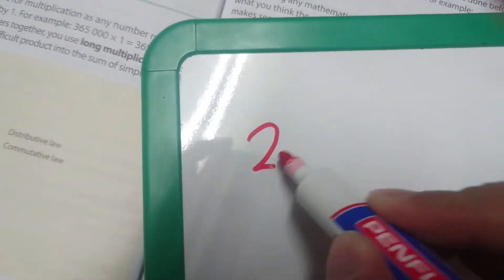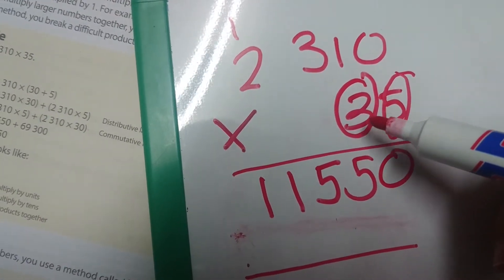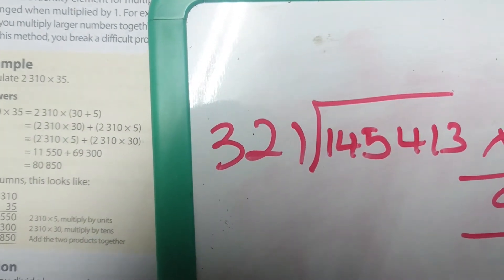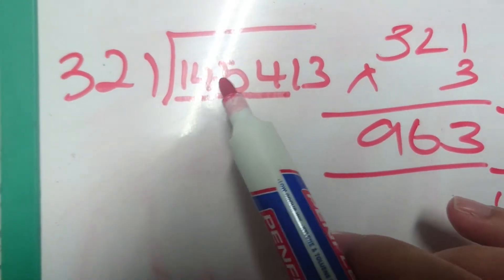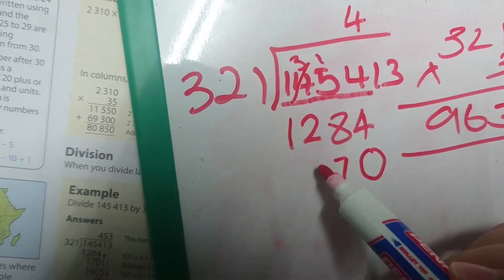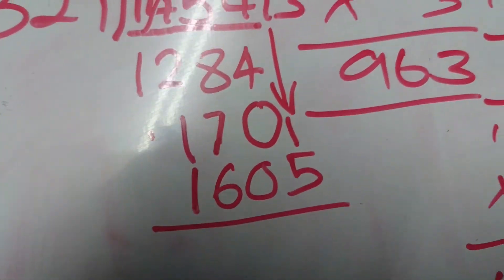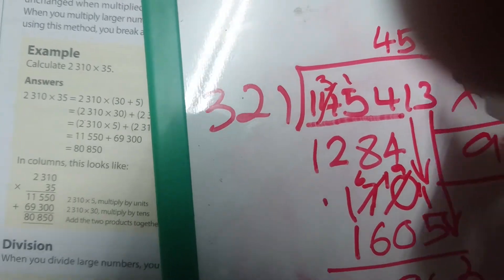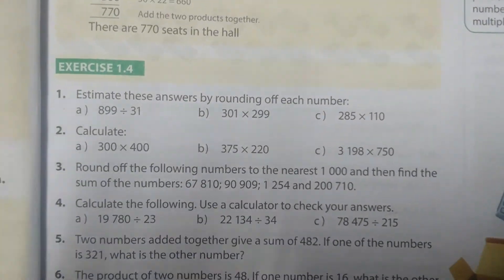GRADE 7 MATHS- WHOLE NUMBERS (CALCULATIONS WITH WHOLE NUMBERS [MULTIPLICATION AND DIVISION])